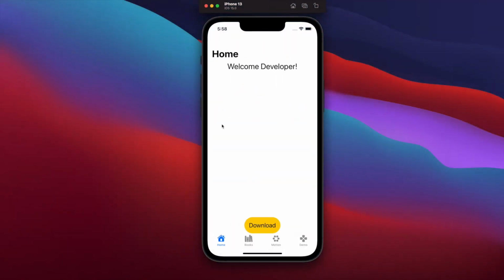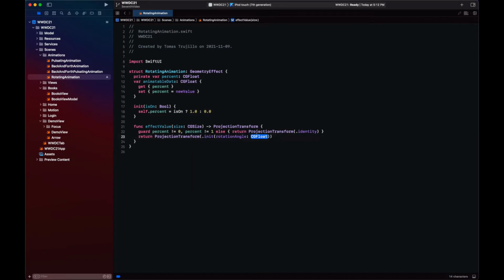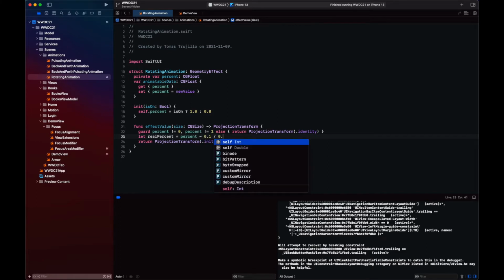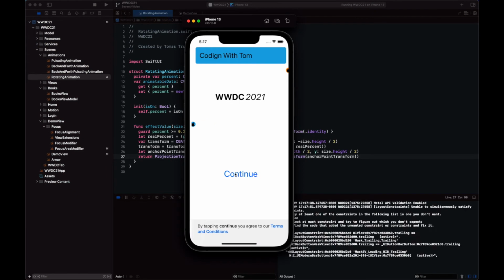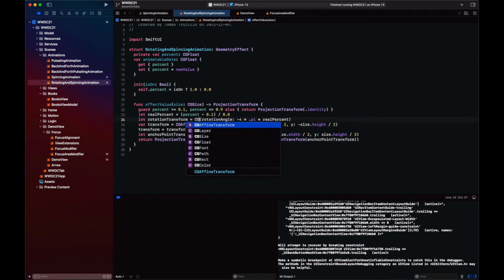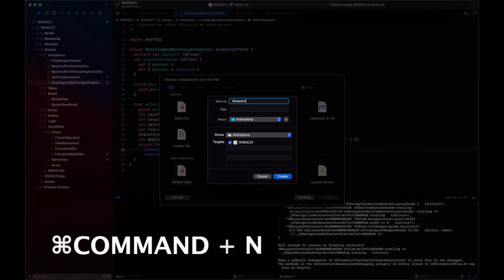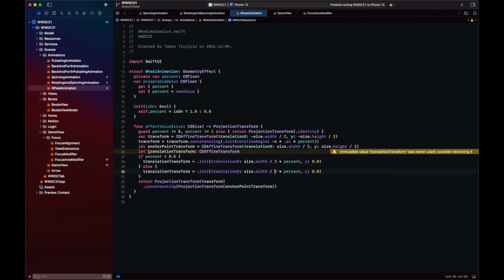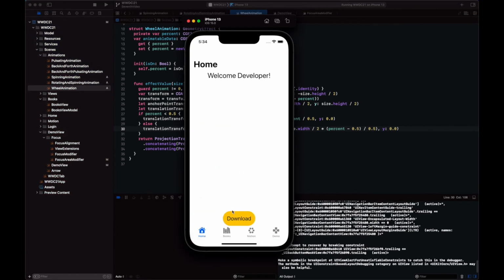Animating Rotation with GeometryEffect - WWDC21 SwiftUI Part 7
It's time for more animations! We will animate rotating views using GeometryEffect. We will create new animations to spin and rotate. We will also use them together and mix them with translation animations.

Chapters:
0:00 Creating Spin and Rotation Animation with GeometryEffect
0:27 Creating Spinning Animation
5:22 Creating Rotating and Spinning Animation
8:03 Creating Wheel Animation